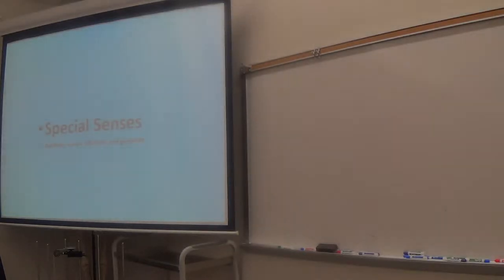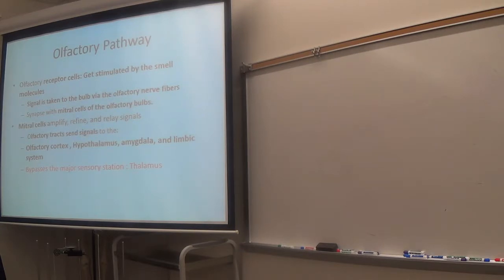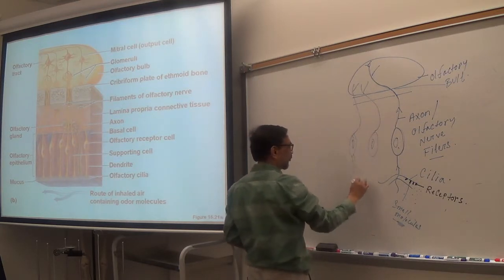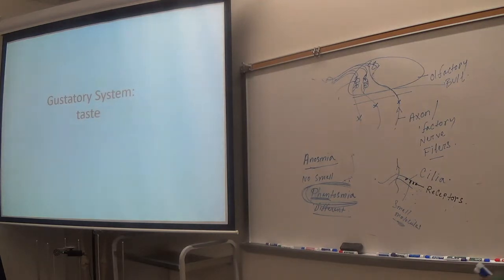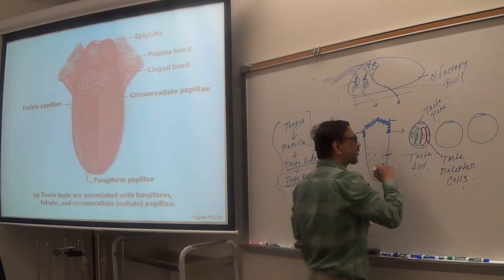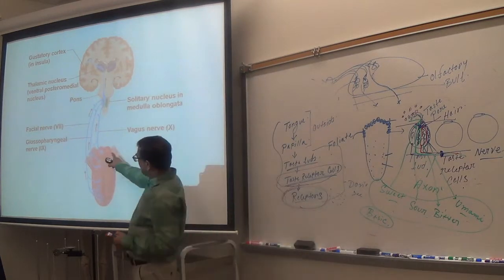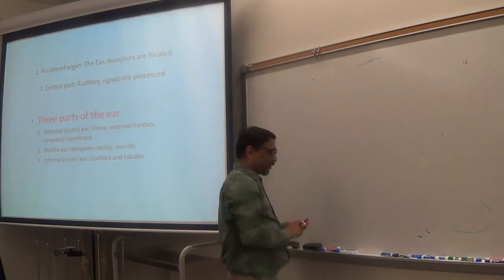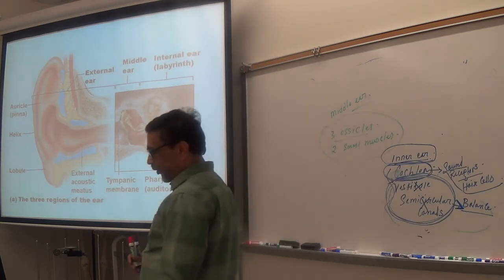Olfactory Gustatory Auditory 1